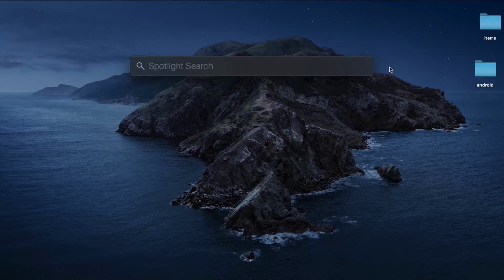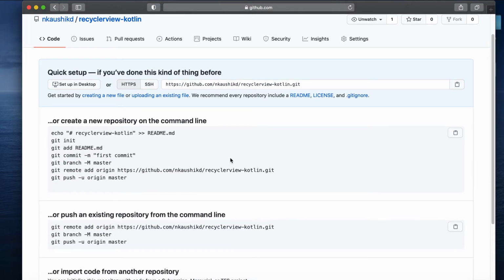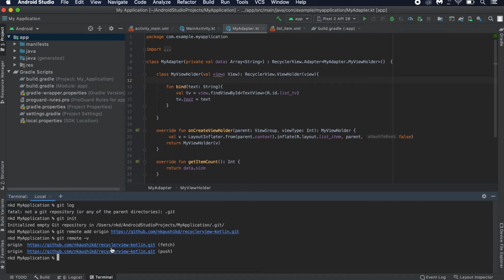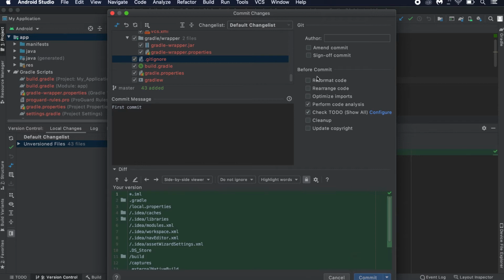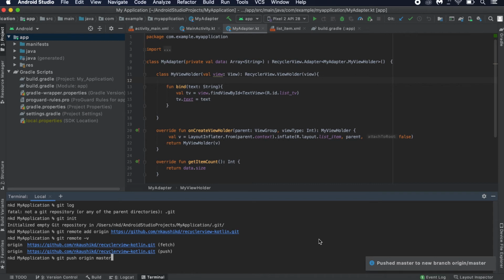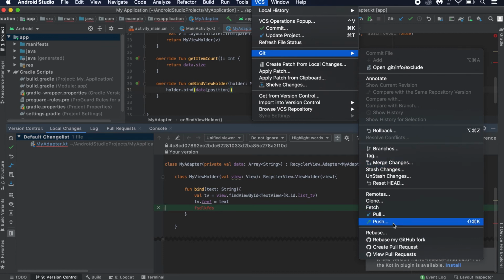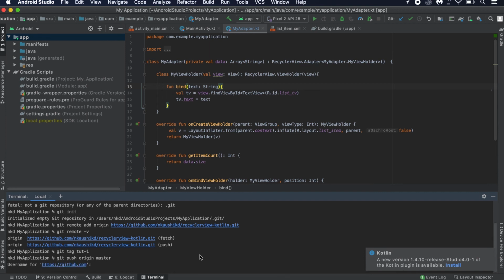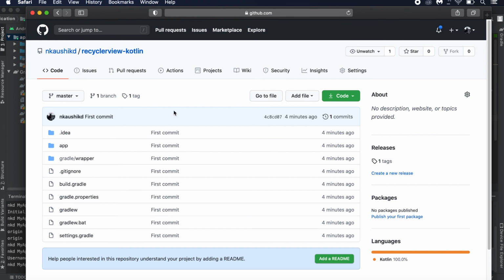Android Studio with Github/Git Integration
Hi Friends,
In this video, I am showing how to integrate Android Studio with Git. Android studio comes with a beautiful UI to manage a git project easily. You can do all the git operations using the terminal or using this UI like pull, push, tag, revert changes, inspect changes etc.